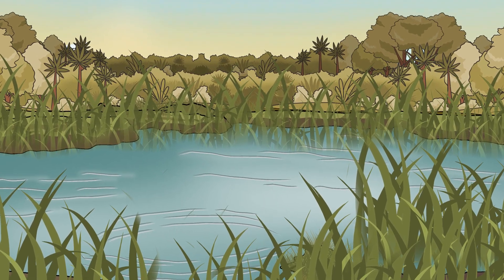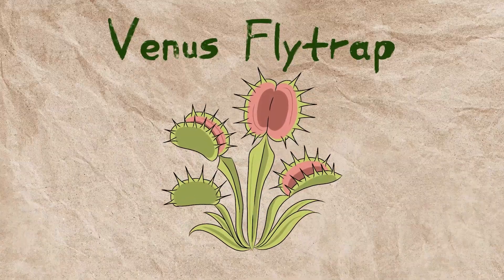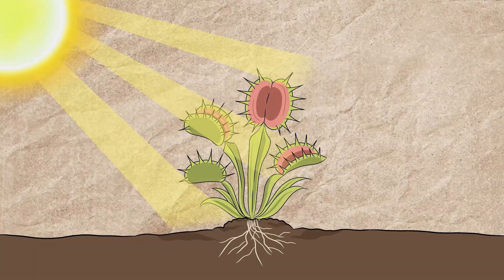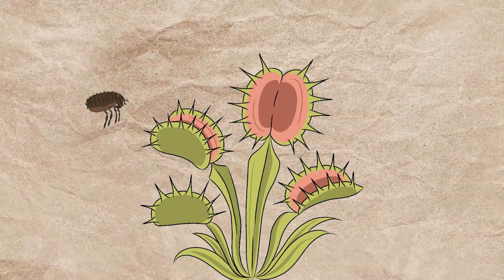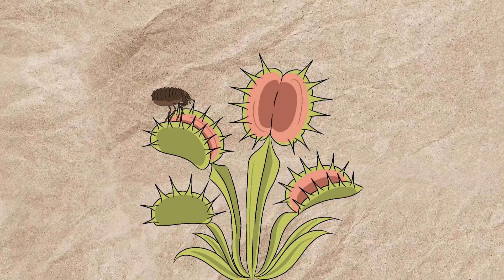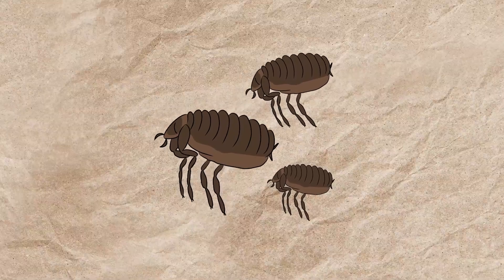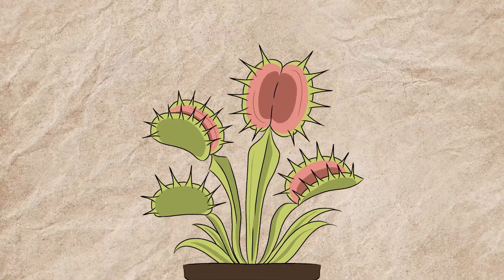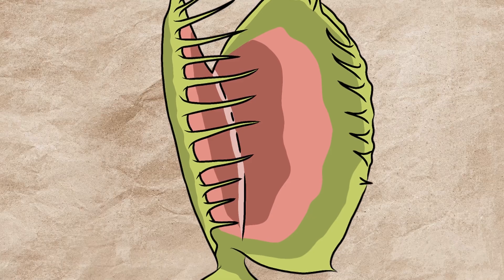The Venus Flytrap's Unique Biology (Plant That Hunts Animals) | Animated Science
Deep in the misty wetlands of North and South Carolina, a silent green predator waits, not with teeth or claws, but with leafy jaws. This is the Venus Flytrap, one of the most fascinating and bizarre carnivorous plants in the world. In this video, we’ll uncover the unique biology of the Venus Flytrap, a plant that actually eats insects to survive. If you've ever wondered how Venus Flytraps work, this deep dive into its evolution, behavior, and survival tactics is for you.

We'll explore how the Venus Flytrap evolved to thrive in nutrient-poor soil, why it uses rapid leaf movement to trap prey, and how it generates electrical signals to detect insects like flies, ants, and spiders. You'll learn about its use of digestive enzymes, how it absorbs essential nutrients like nitrogen and phosphorus, and why photosynthesis is still vital to its survival. We also explain how Venus Flytraps digest bugs, and what happens after the trap reopens.

Join us on this journey into the world of the Venus Flytrap, where plants hunt, traps snap, and nature breaks the rules of what we thought plants could do.

Timestamp:
0:00 Plant That Hunts Animals
1:05 Why did Venus Flytrap become a Carnivore?
2:22 How Does It Hunt Its Prey?
4:12 How Does the Venus Flytrap Digest Its Prey?
5:38 Survival Comes at a Cost